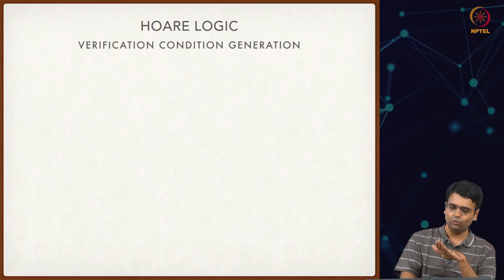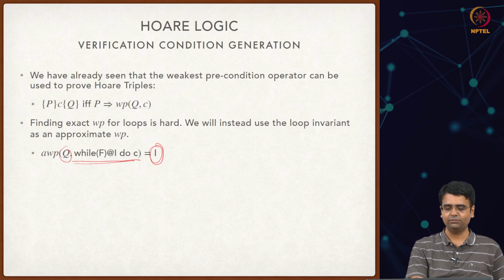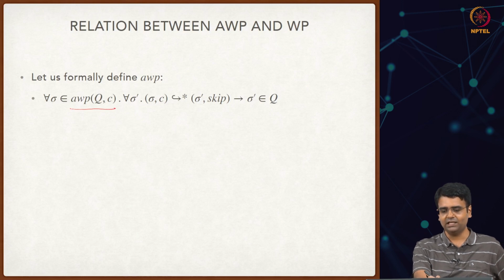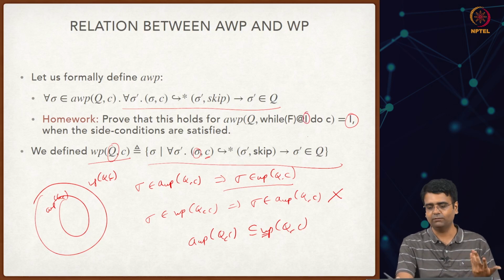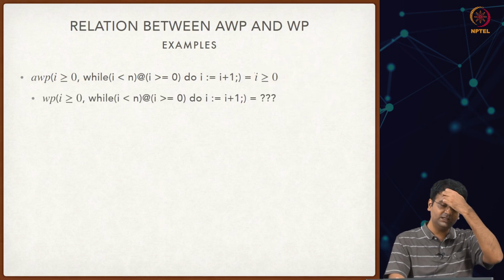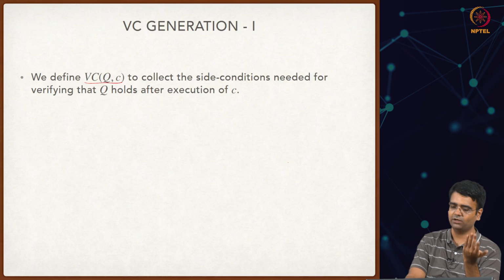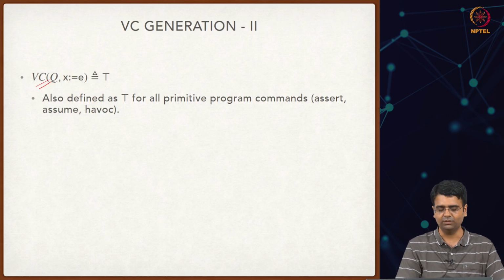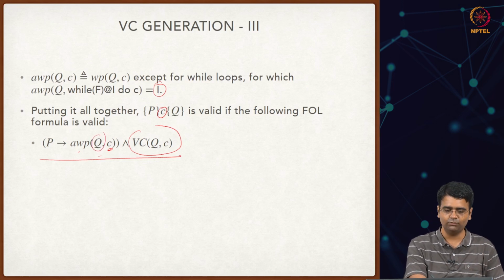Verification Condition Generation Part A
Approximate Weakest Pre-Condition, Relation Between Approximate Weakest Pre-Condition and Weakest Pre-Condition, Verification Condition of Primitive Statements, Verification Condition of Compound Statements